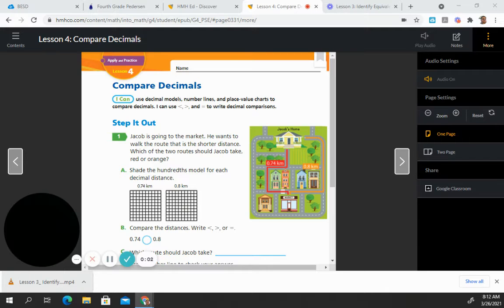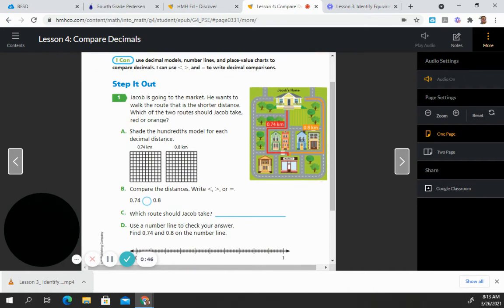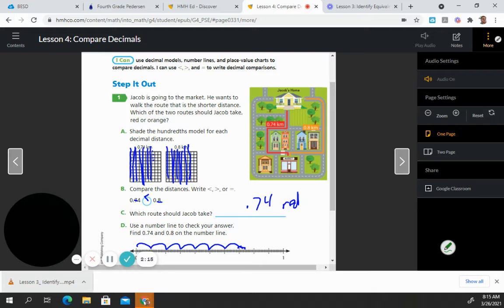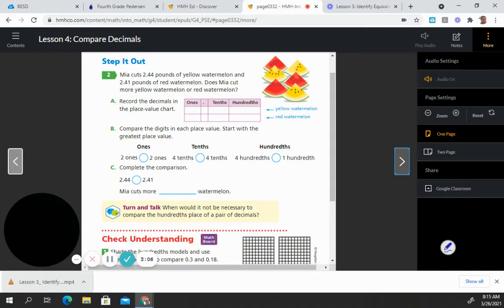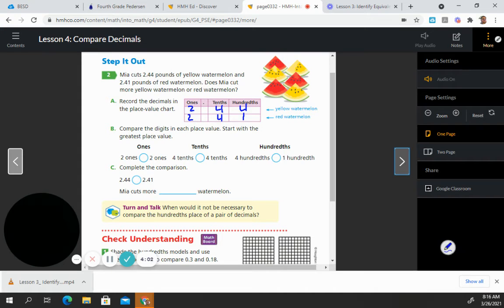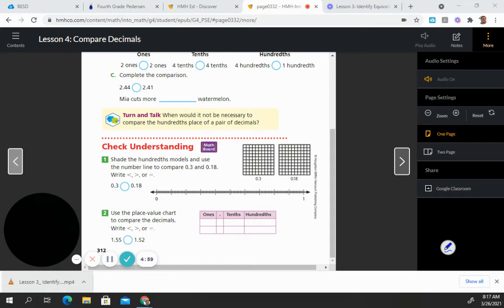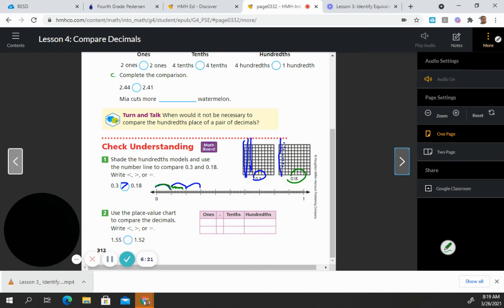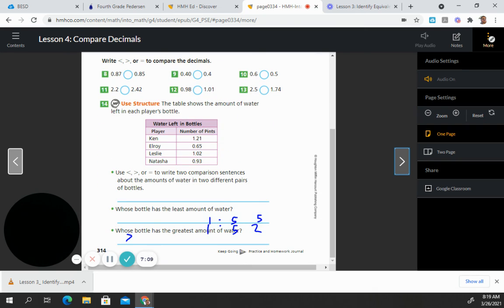12 4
compare decimals